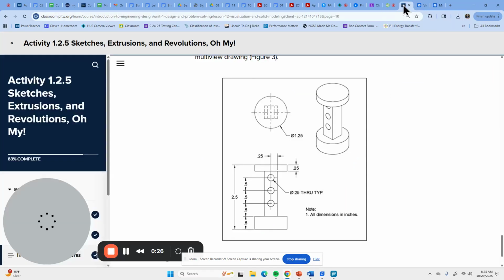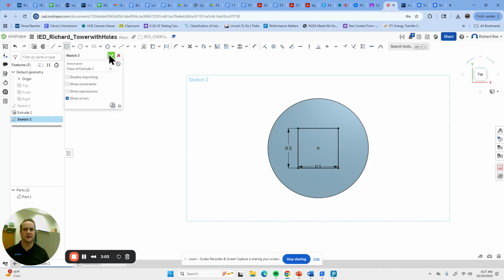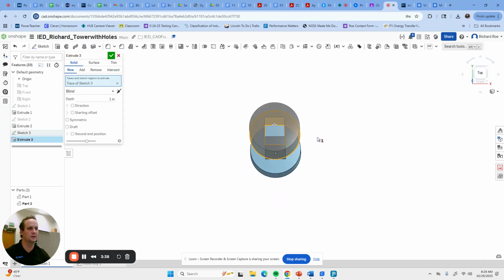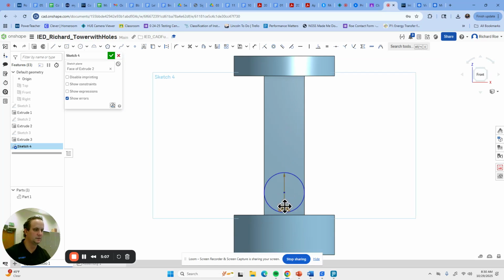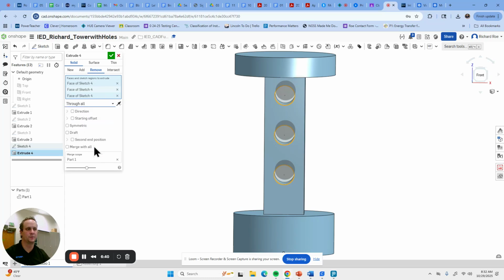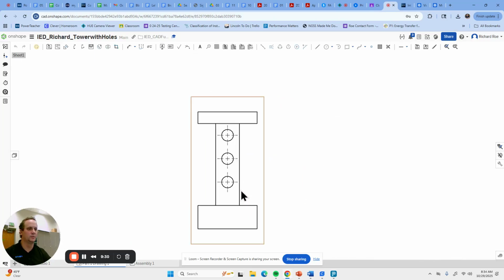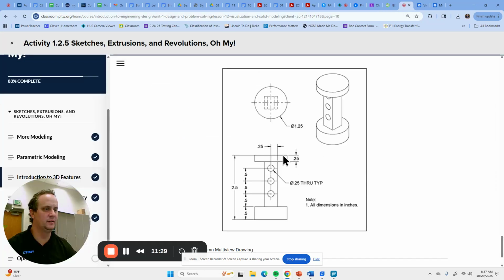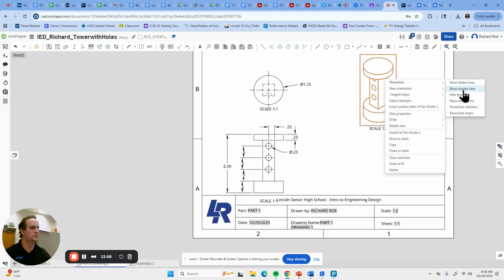Modeling a Tower with Holes in CAD 🏗️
In this video, I walk you through the modeling process for a feature I'm calling the "tower with holes." We start by creating a bottom cylinder with a 1.25-inch diameter, extruded up 0.5 inches, followed by a square on top that measures 0.5 by 0.5 inches and is 1.75 inches tall. I then add three quarter-inch through holes, spaced half an inch apart, before modifying them into scoops using a revolve technique. Finally, I guide you through creating a detailed drawing with all necessary dimensions, including a total height of 2.5 inches and a top thickness of 0.25 inches. Please follow along and replicate these steps in your own modeling software.